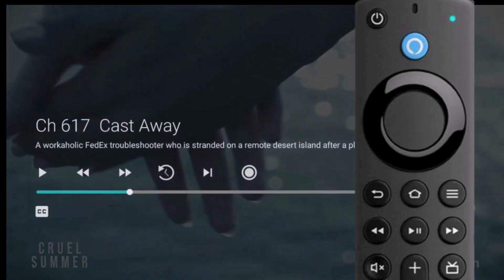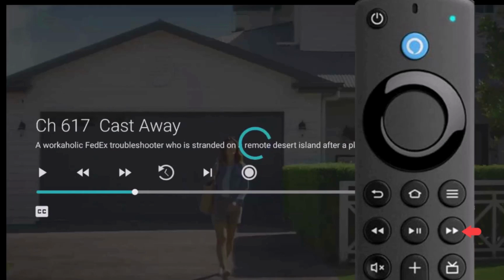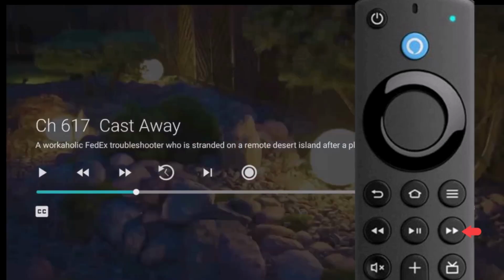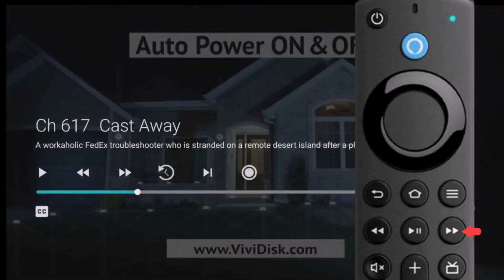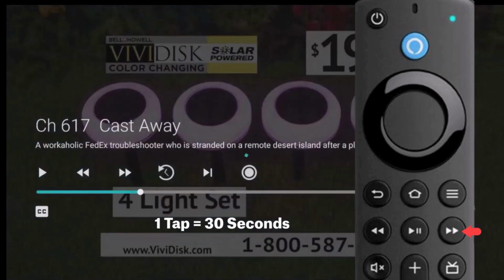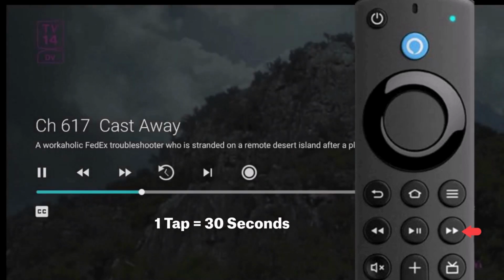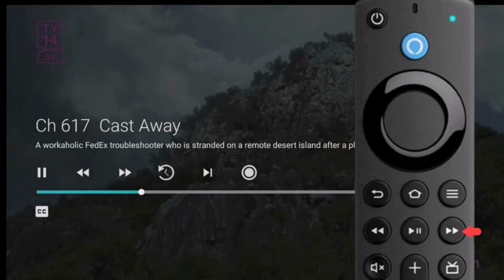NDTC TV+ - AMAZON TUTORIAL Commercial Skip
Learn to skip commercials on recorded or streaming content when allowed, while using your Amazon device to watch NDTC TV+.